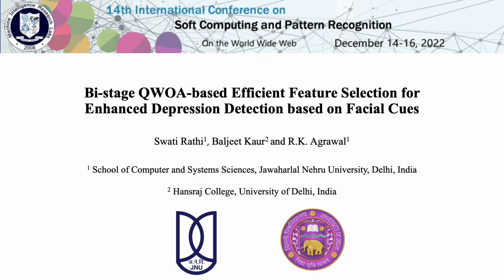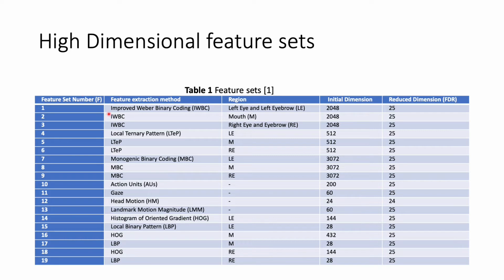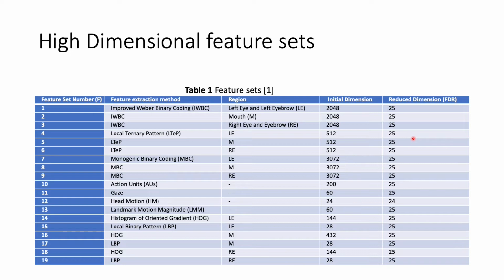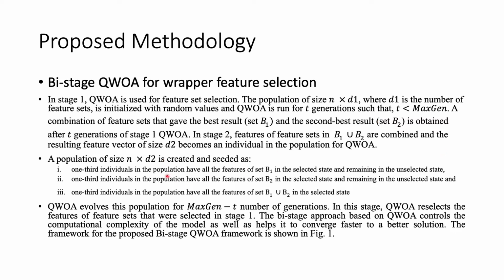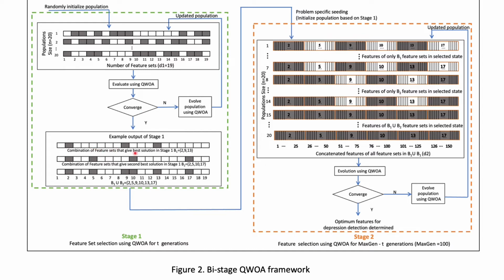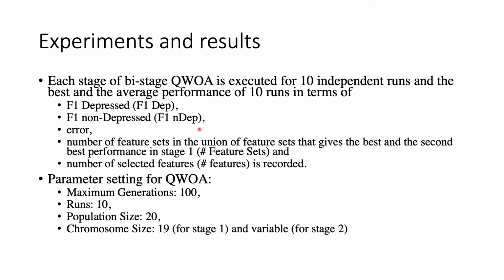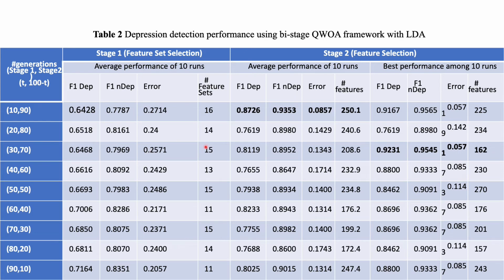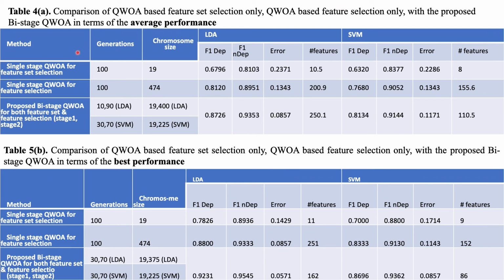SOCPAR Paper ID 62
Paper Title: Bi-stage QWOA-based Efficient Feature Selection for Enhanced Depression Detection based on Facial Cues
Presented by Swati